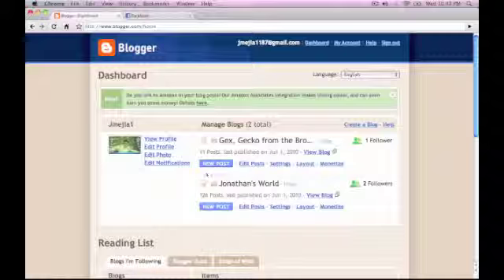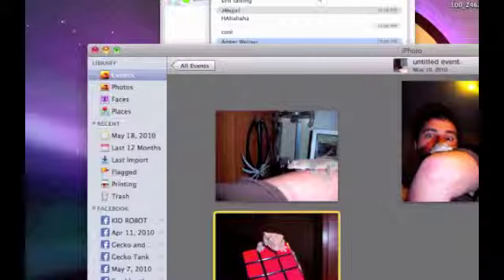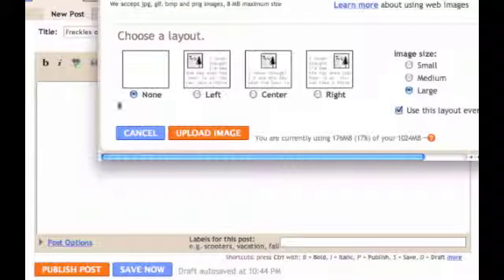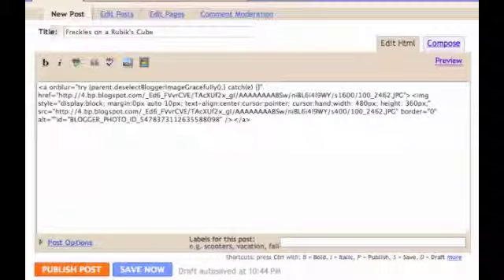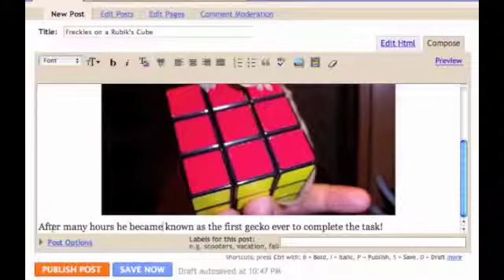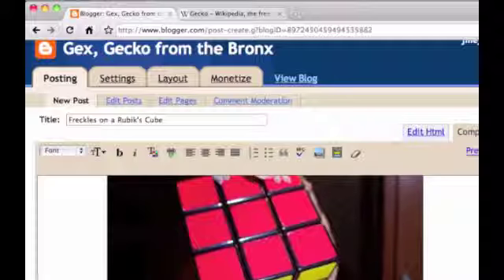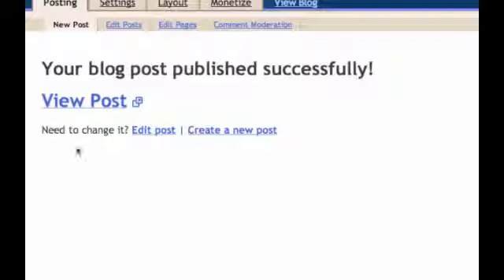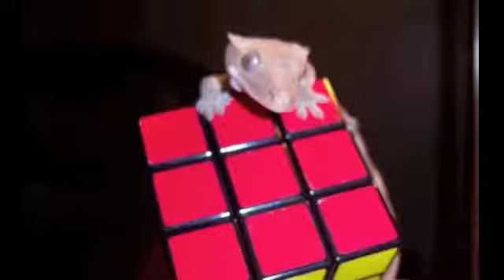Blogger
Jonathan explains to his friends who are having problems with blogger, how to upload pictures